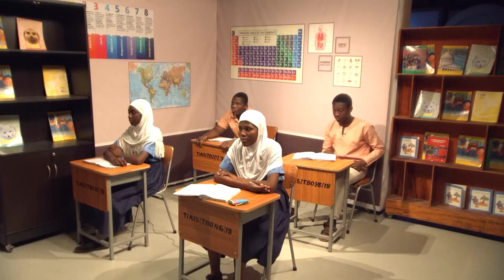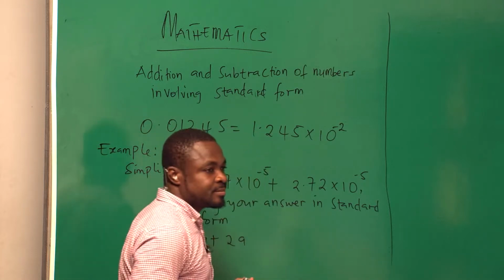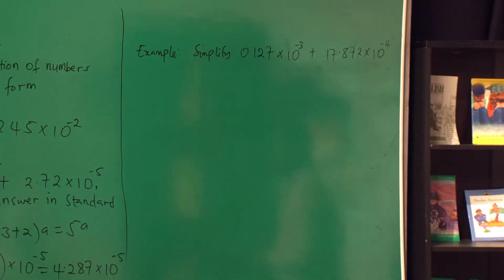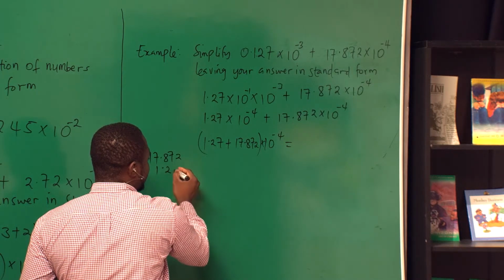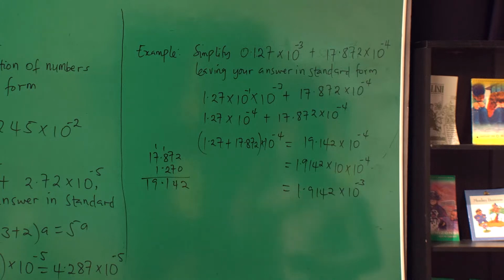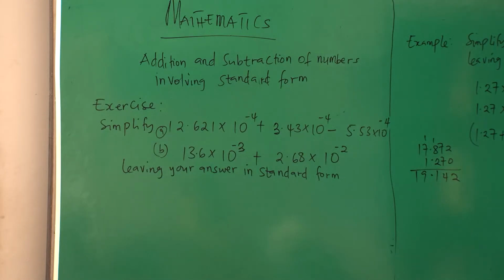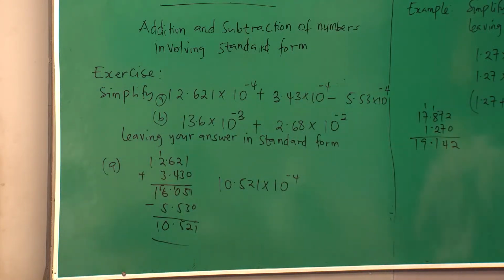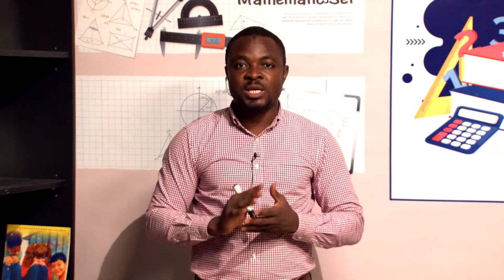Mathematics for JHS | E62 | Numbers Involving Standard form